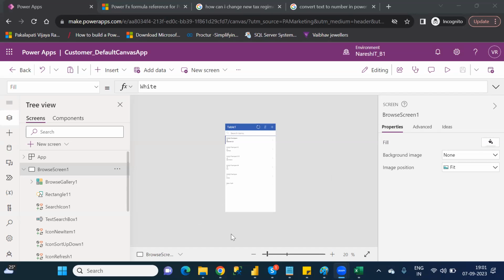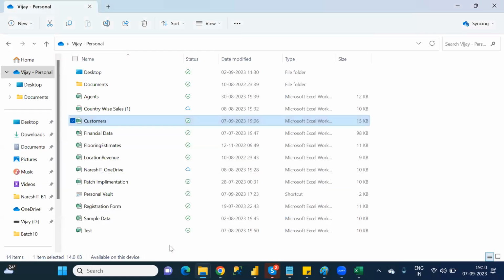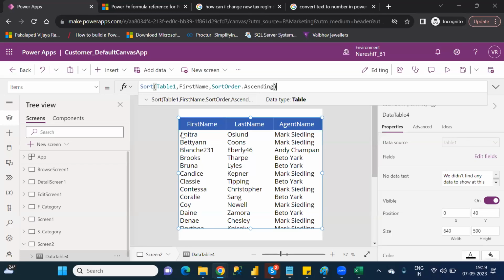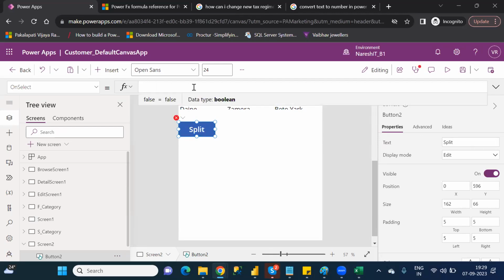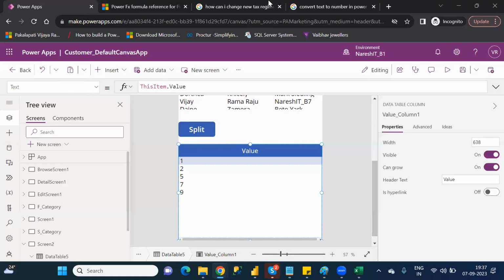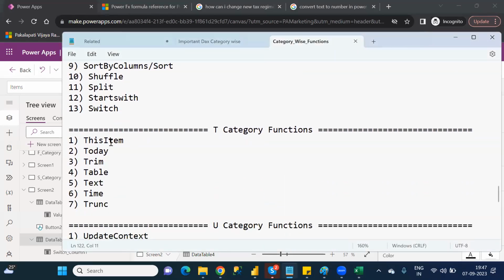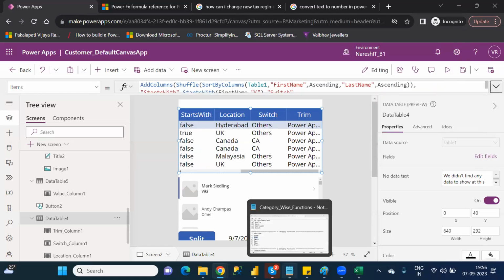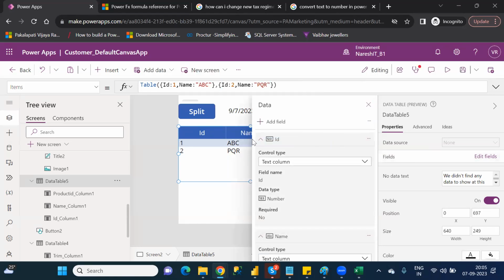Chapter 19 - Basic | PowerApps Mastery Labs